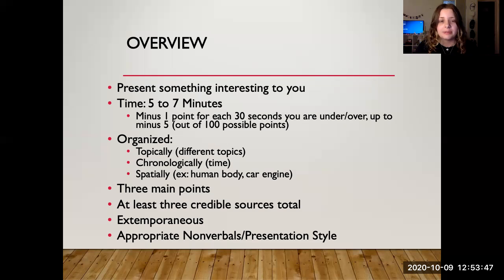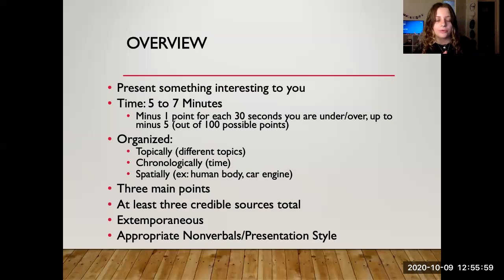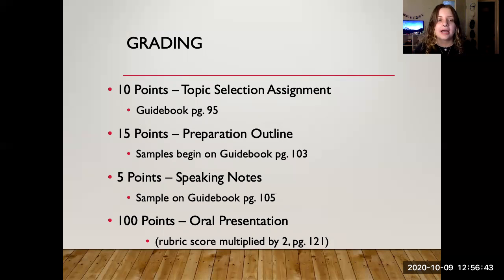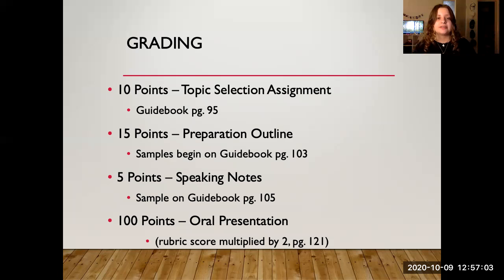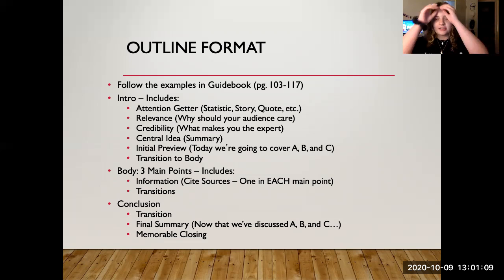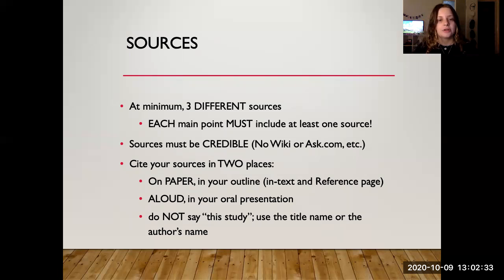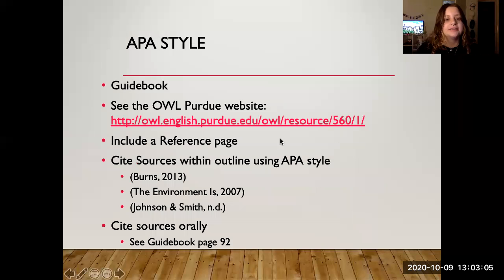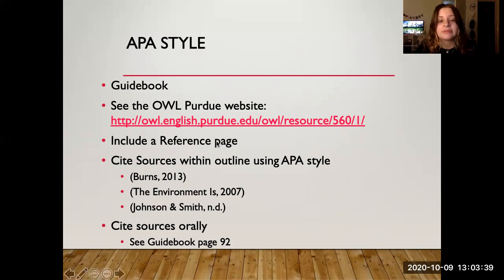informational speech explanation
heyo